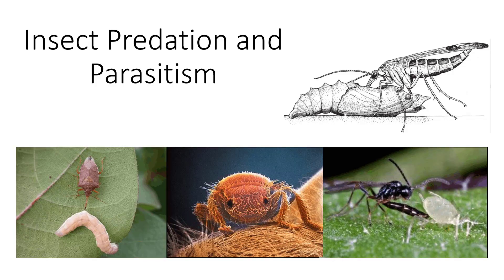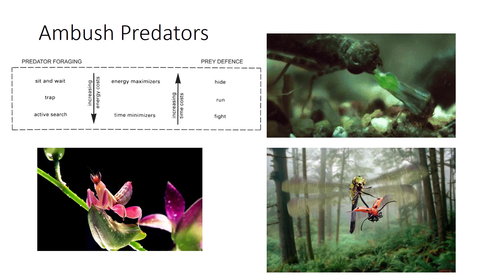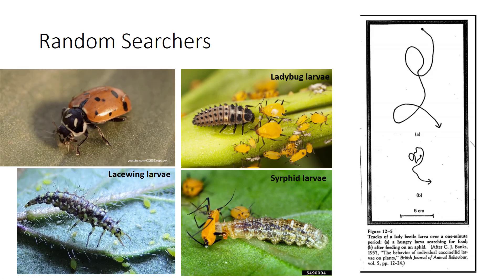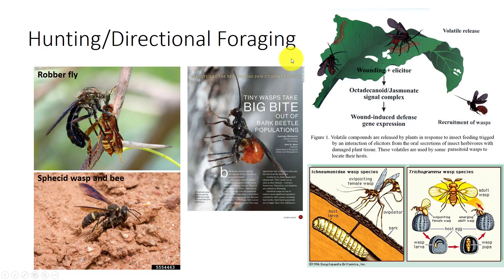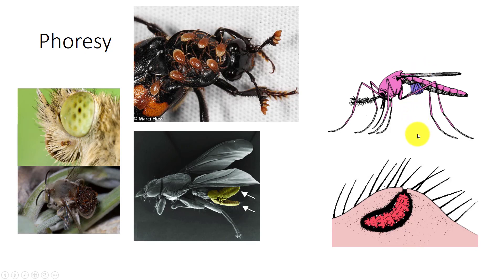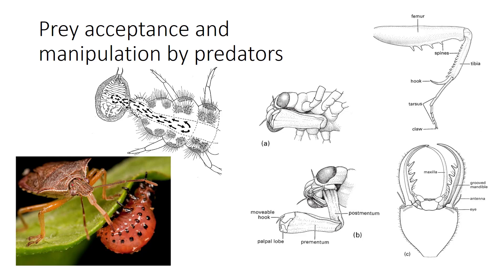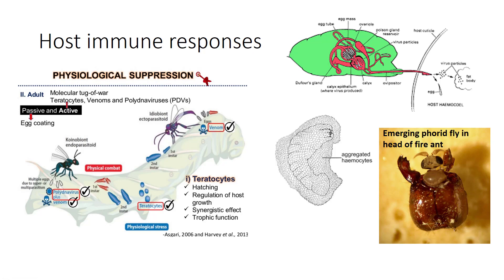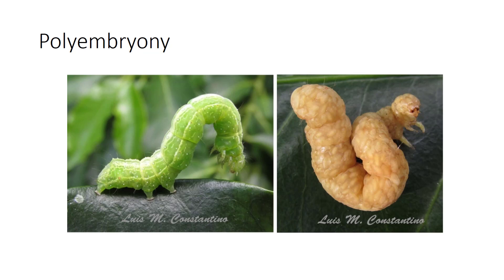Insect Predation and Parasitism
This video goes over how predators, parasitoids and parasites locate and select their prey or hosts, how they overcome host defenses, and the relationships between them.